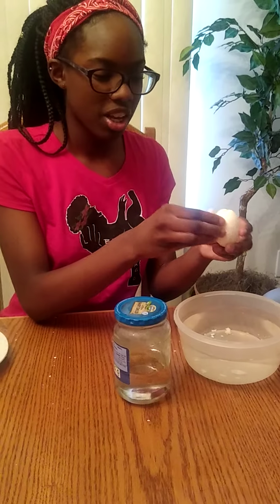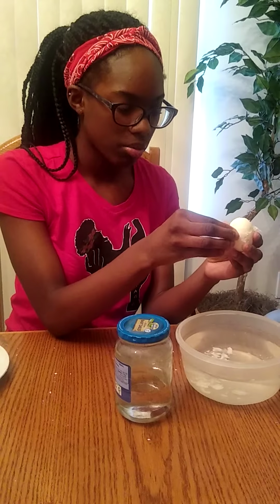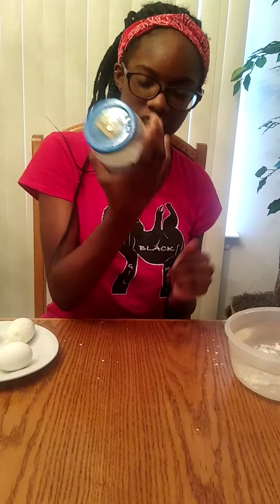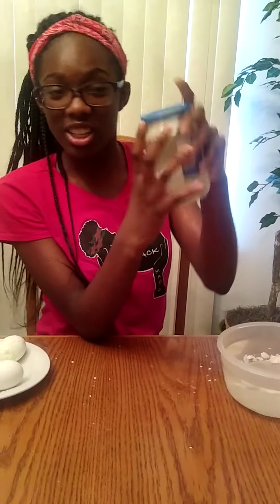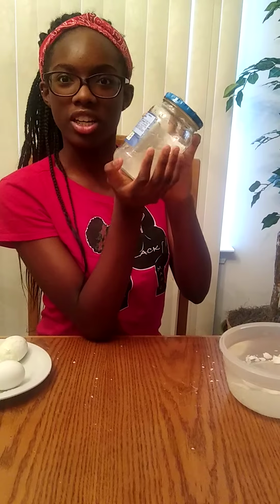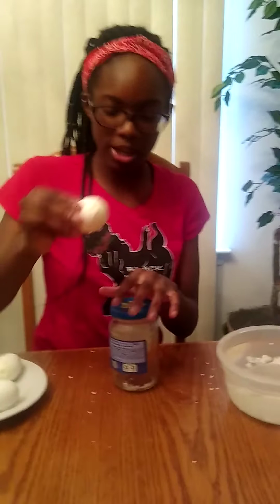Taylor Thomas Homeschool Science Project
Taylor's Science Project 2020